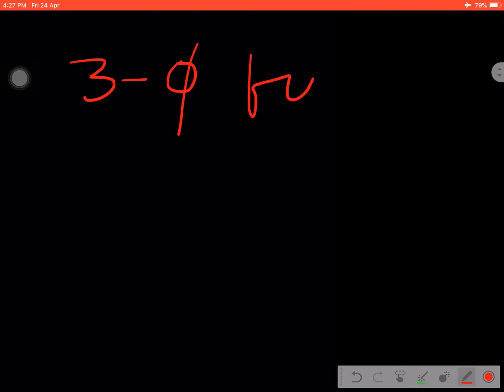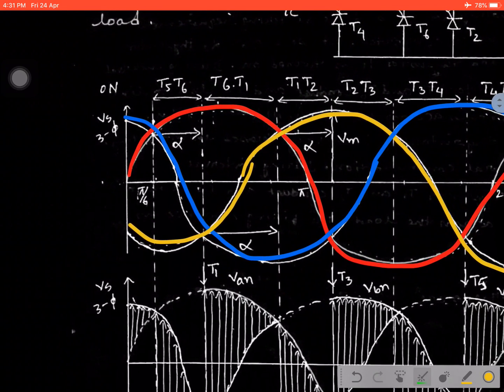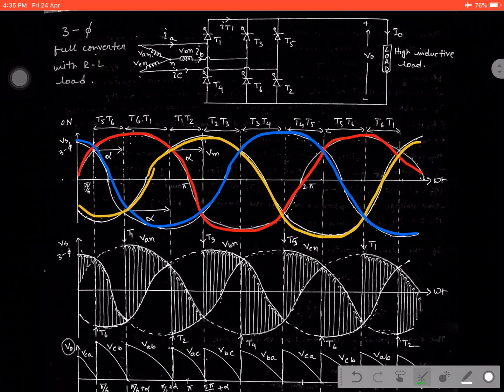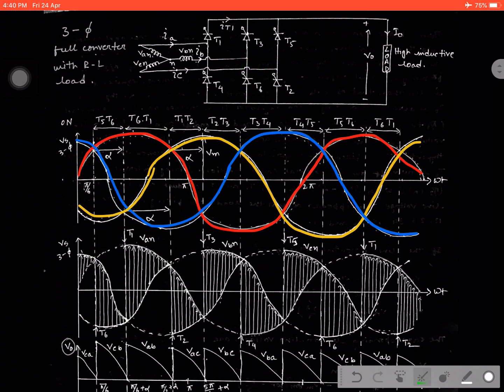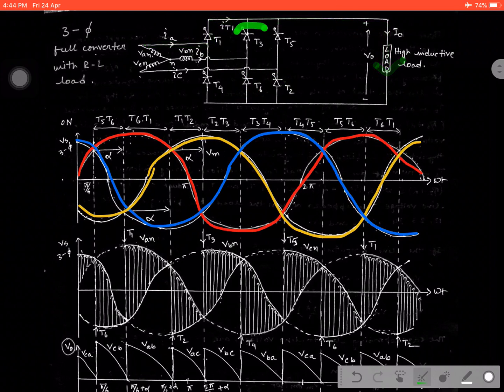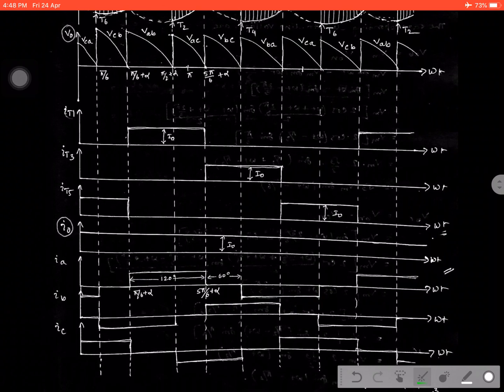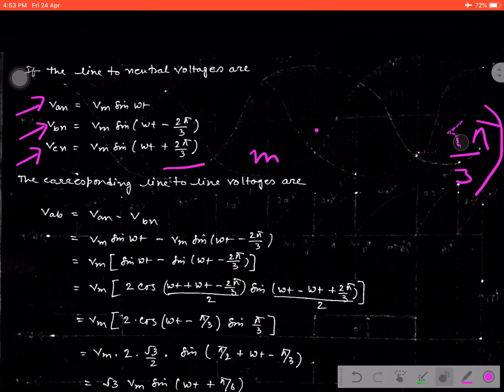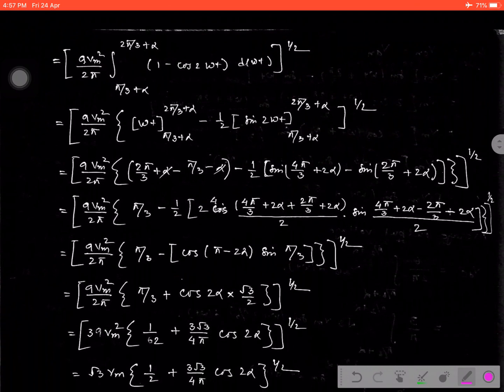3-Phase Full Wave Converter with RL-Load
In the case of a three-phase half wave controlled rectifier with RL- load, the selection of firing angle for individual thyristor plays an important role. The average output power is increased with respect to 1-phase rectifier. It provides dc output with approximately constant magnitude.